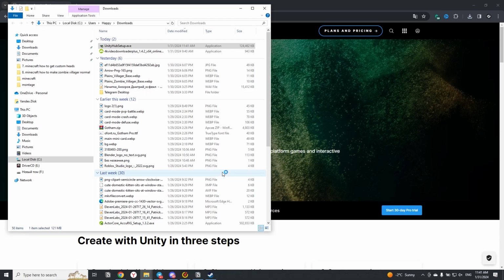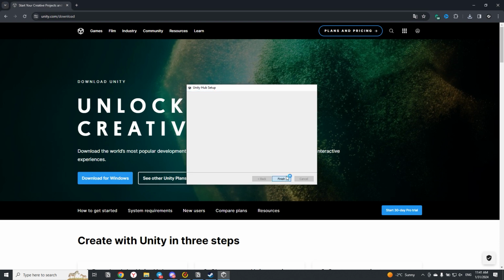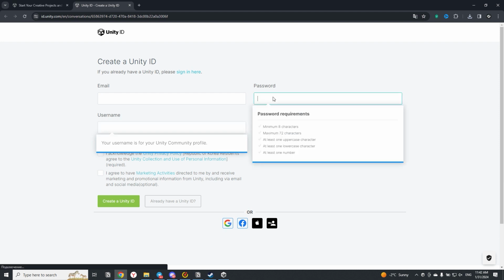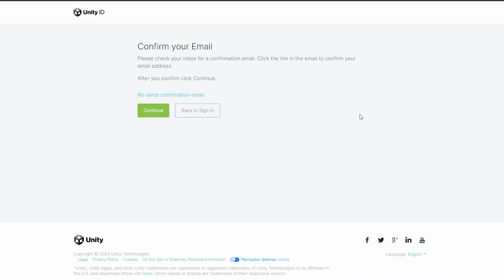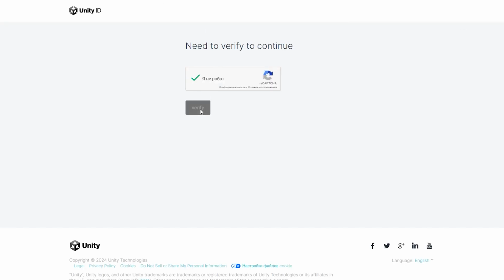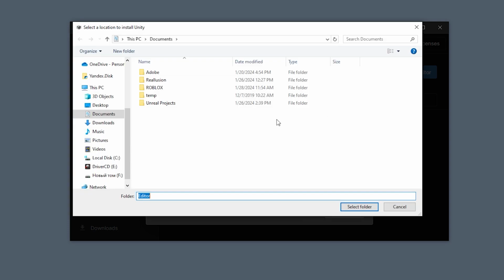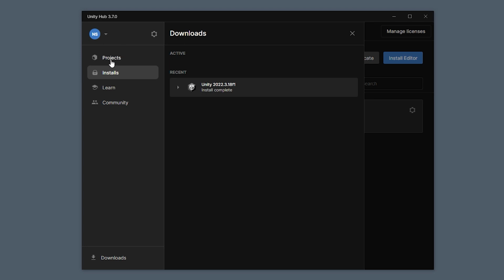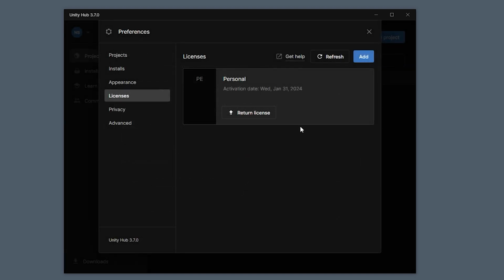How to Install Unity - Beginner's full Guide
How to Install Unity - Beginner's full guide will quickly tell and show you how to install unity hub and then the unity game engine itself.